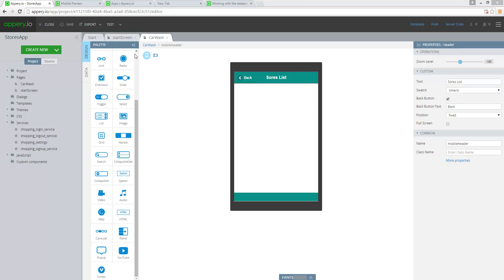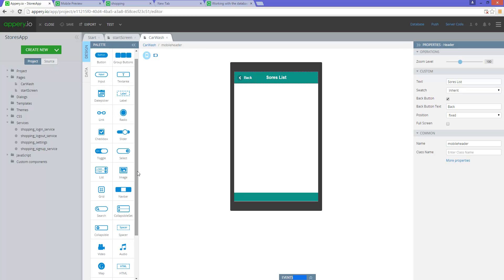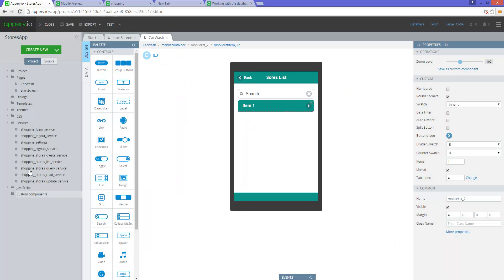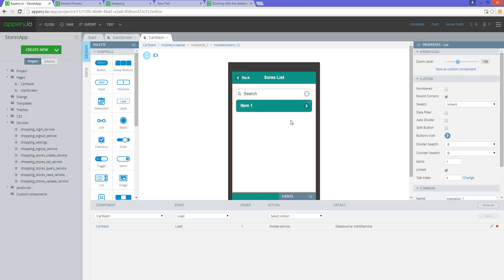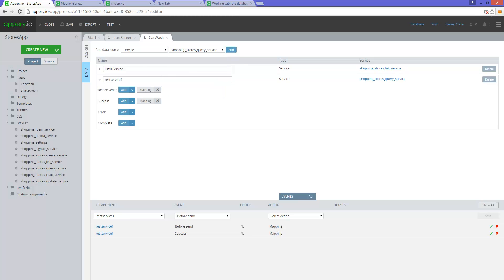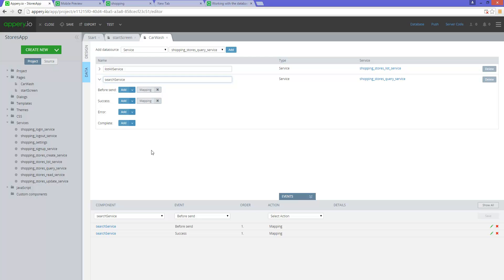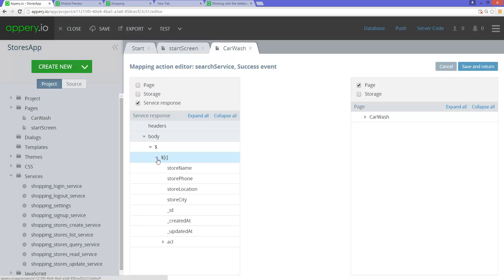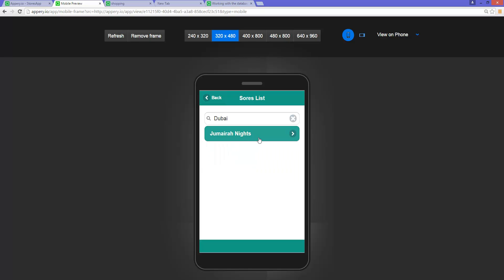Appery IO Listing and searching Records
In this video I show how to list records in an app from a table and how to use a search bar to find particular records